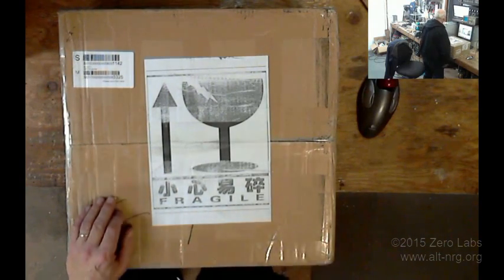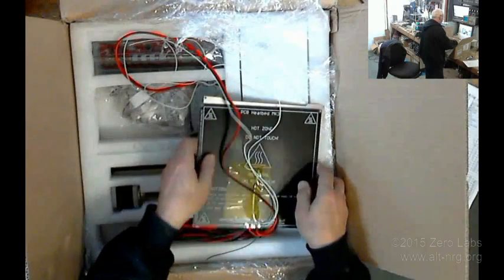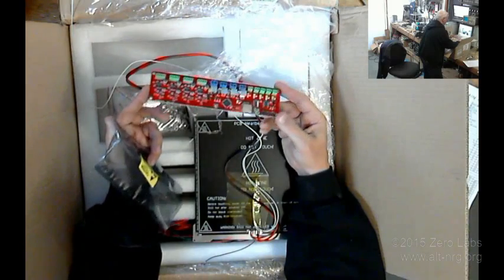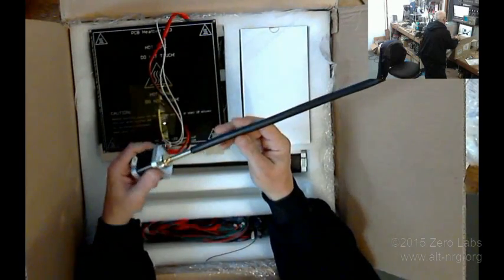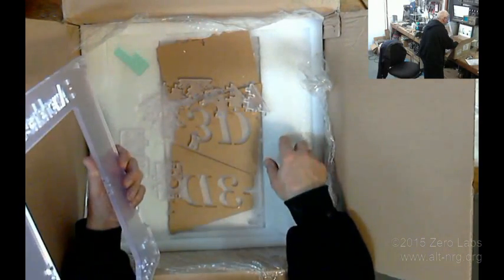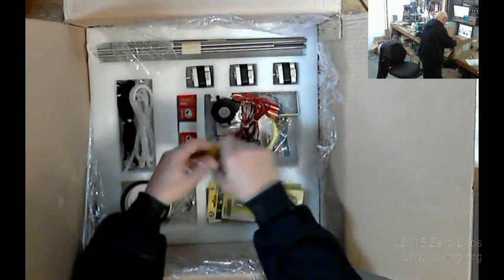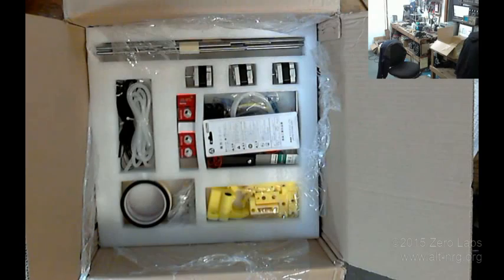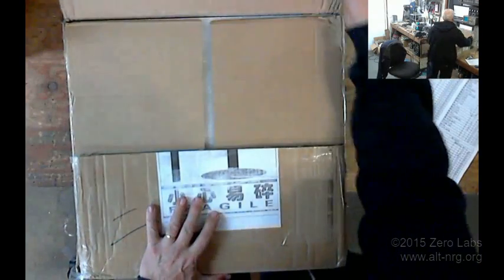#391 RepRap Prusa i3 A600 3d printer unboxing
3D printer kit unboxing. This kit is sold by Havit-Shop on ebay.